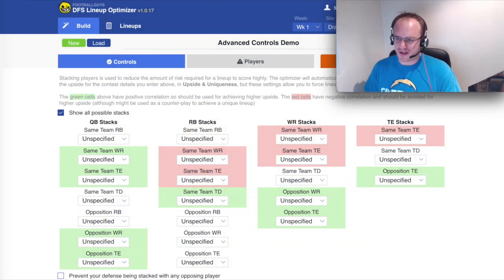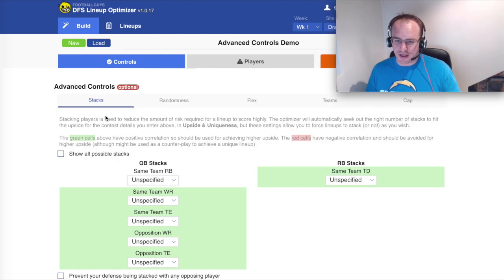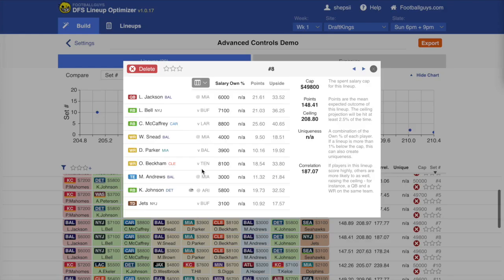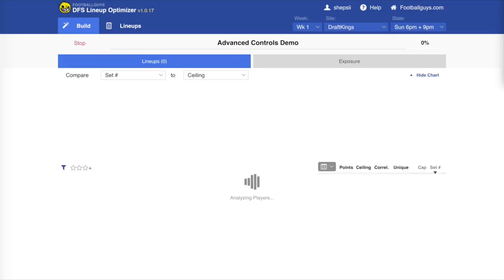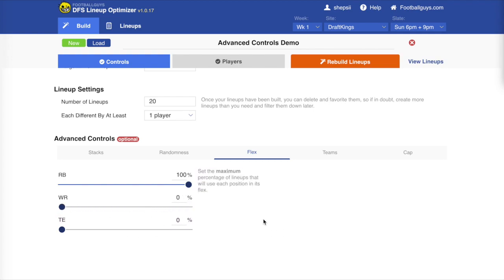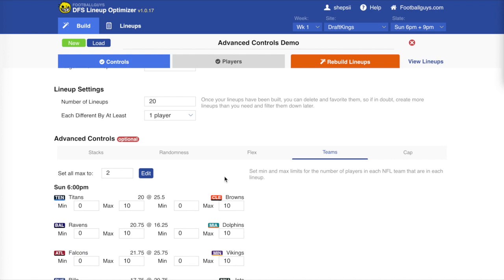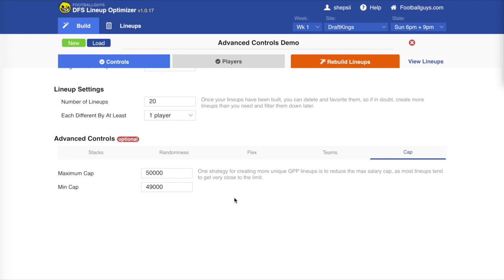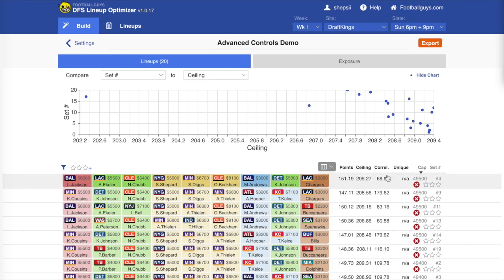Mastering The DFS Lineup Optimizer #3: Advanced Controls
@fbgapps_simon, Lead Apps Engineer at Footballguys, explains all of the advanced controls in the DFS Lineup Optimizer, including Stacks, Randomness, Flex, Team Limits and Cap Ranges.

Try the DFS Lineup Optimizer for FREE at optimizer.footballguys.com